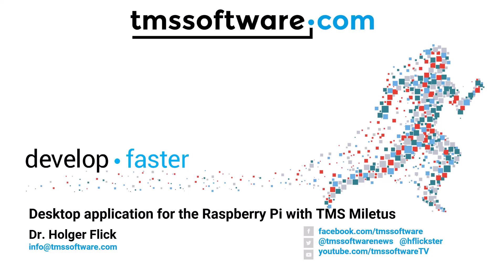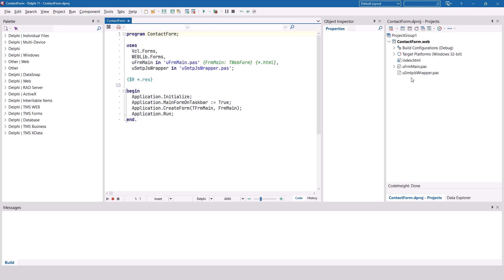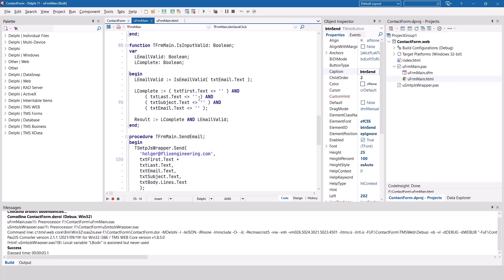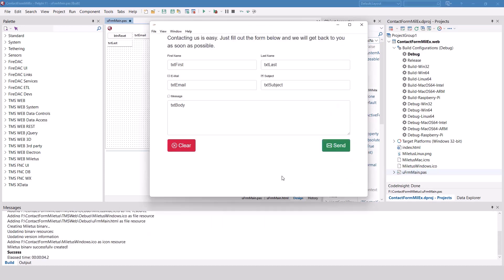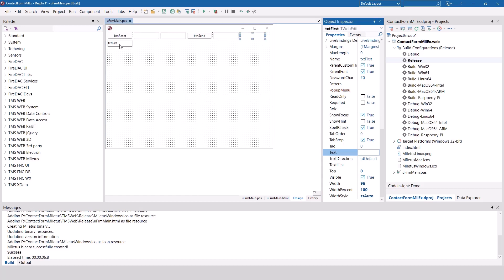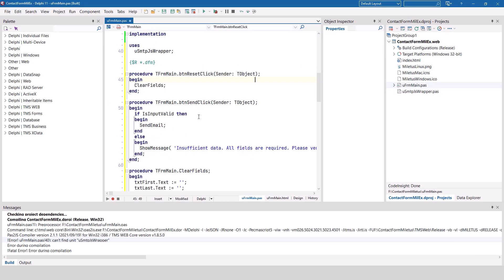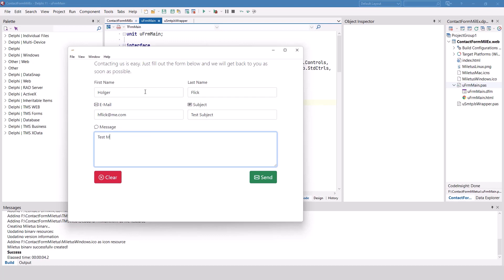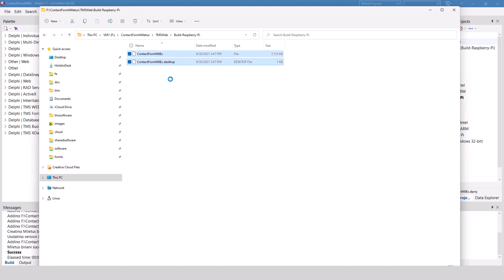Desktop application for the Raspberry Pi with TMS Miletus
Explore the seamless integration of TMS Miletus with Raspberry Pi in this tutorial! Learn how to effortlessly build a desktop application using the powerful TMS WEB Core framework. Follow step-by-step instructions to migrate an existing TMS WEB Core application to TMS Miletus, enabling deployment across Microsoft Windows, macOS, Linux, and Raspberry Pi. Witness the flexibility of Bootstrap principles as they transition smoothly to the desktop environment. Discover the ease of coding and deployment from your Delphi IDE.

ABOUT:
TMS software, established in 1995, is a software development company specialized in: